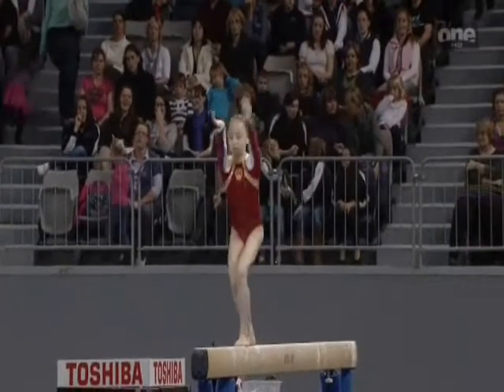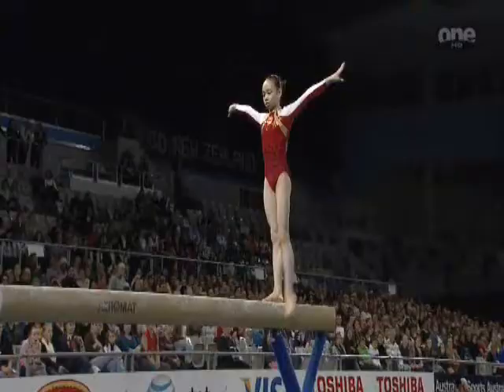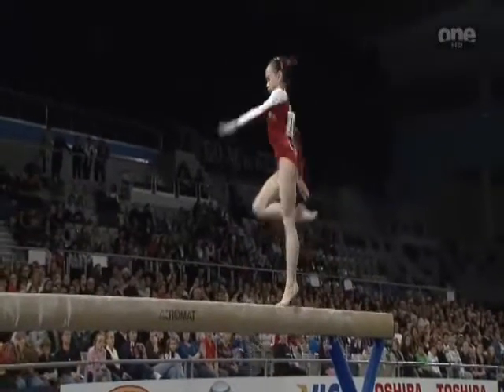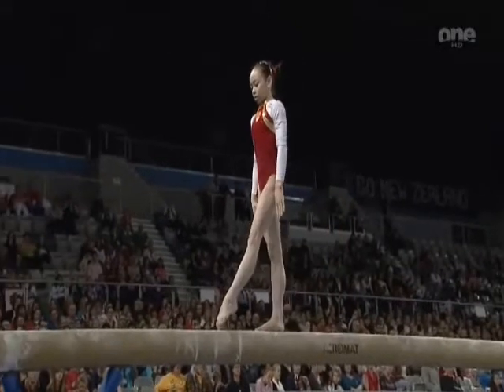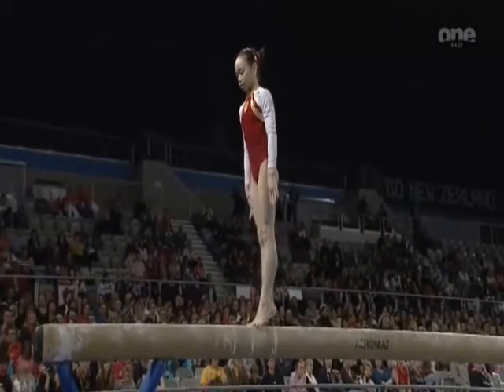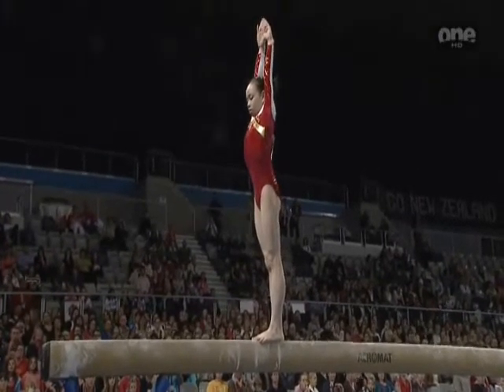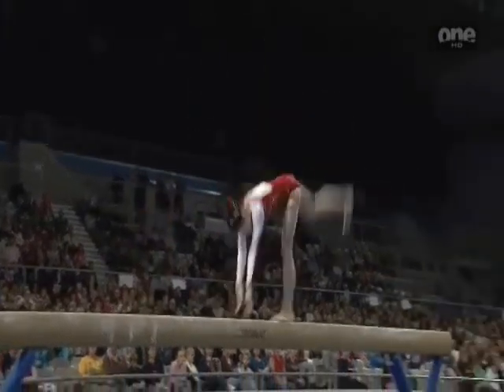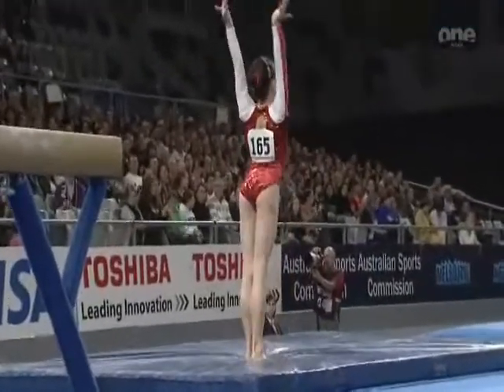Sixin Tan 2010 Pacific Rim Beam Team/All Around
Beam routine of Sixin Tan of China at the 2010 Pacific Rim Gymnastics Championships.